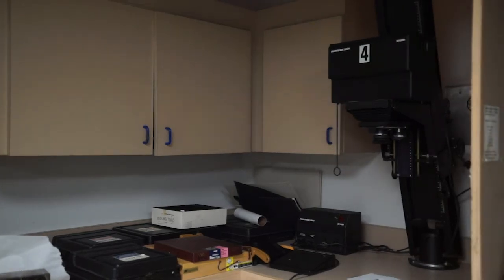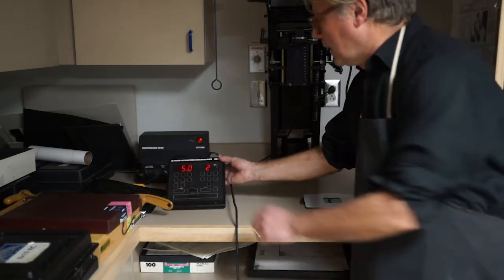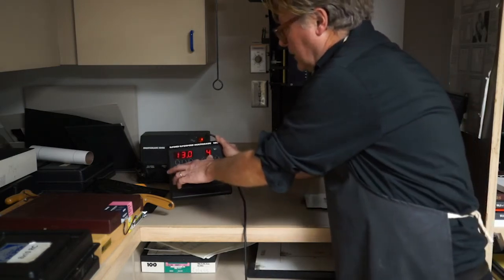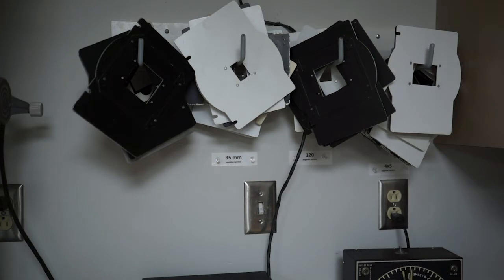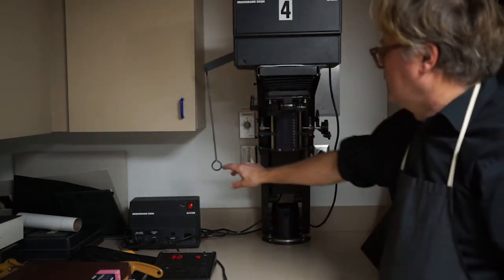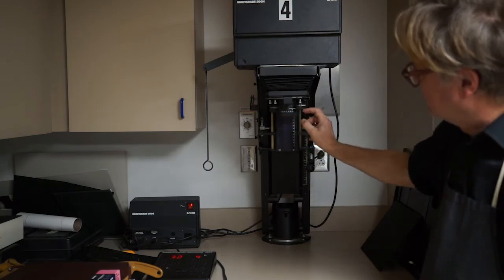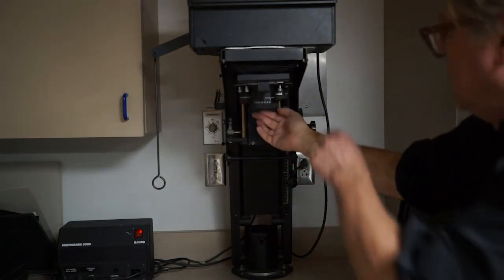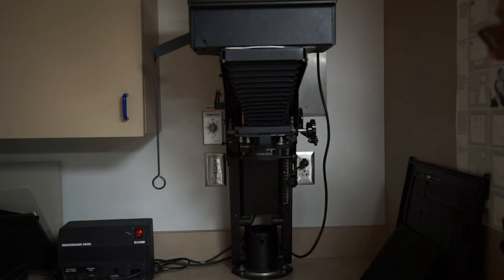Enlargers 4 and 5, Ilford Multigrade 500M heads on Omega D chassis.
Using enlargers 4 and 5 in the LU darkroom.